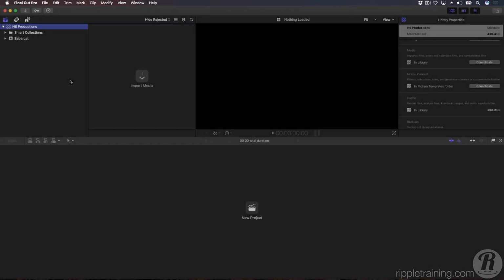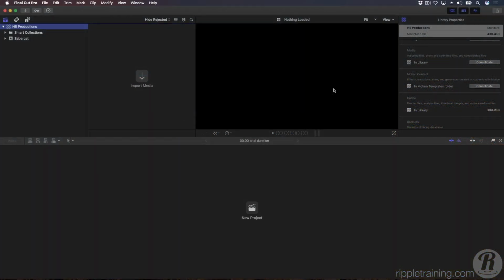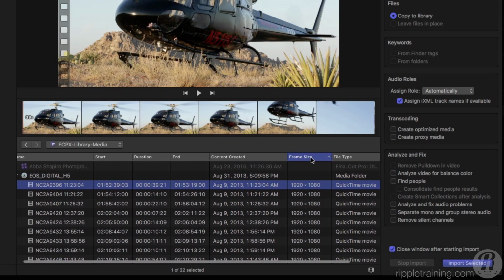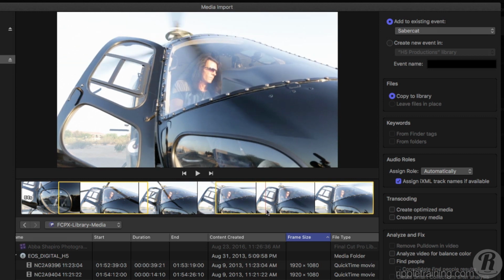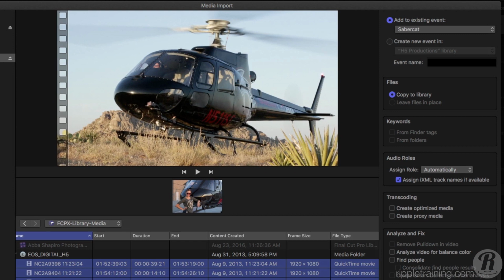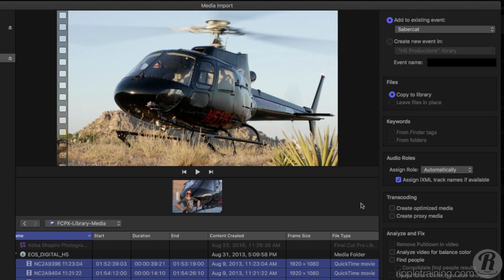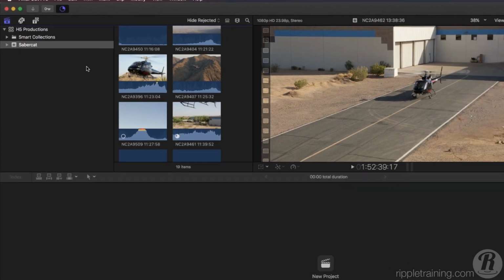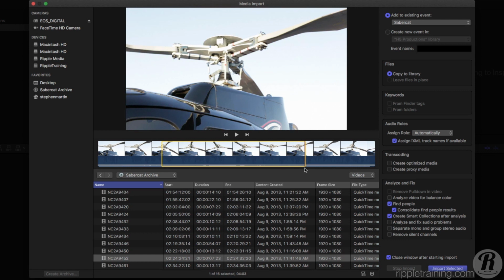Logic pro X tutorial 5